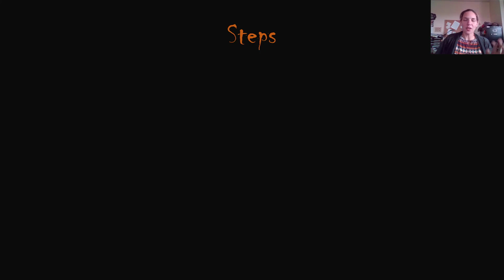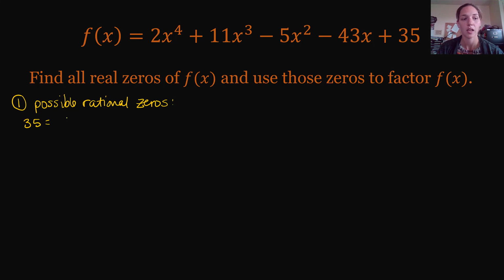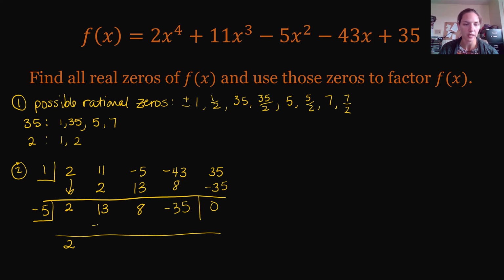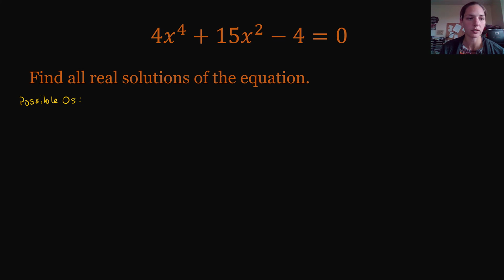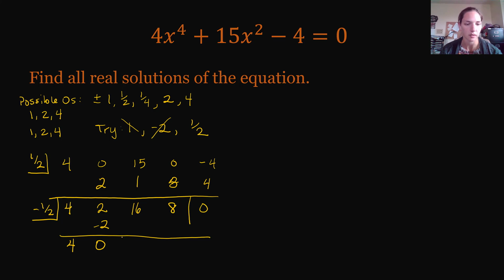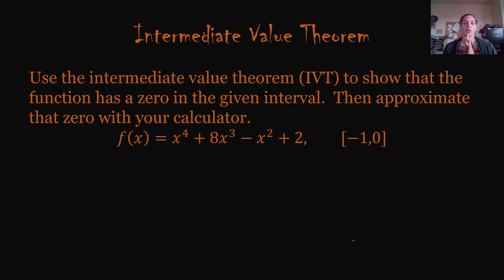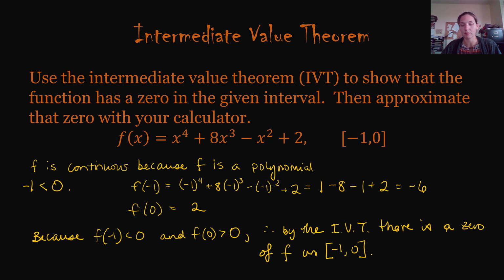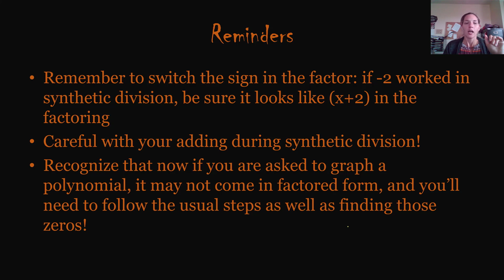Mrs. Wright (BSU) AP Precalc 4.5 Real Zeros of Polynomials